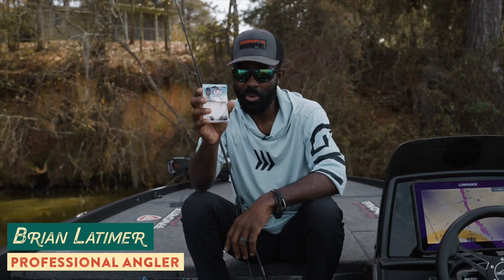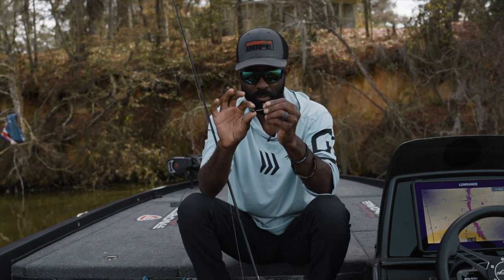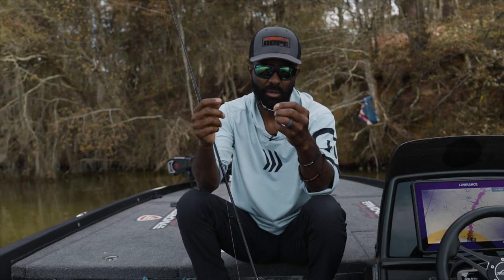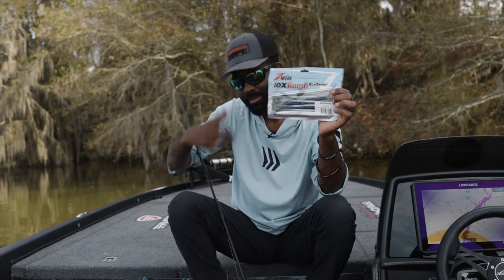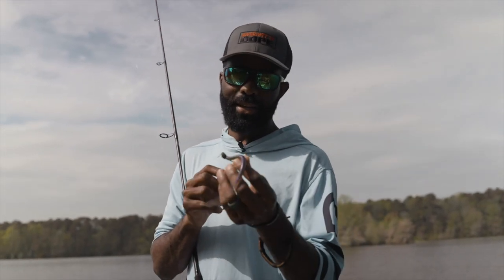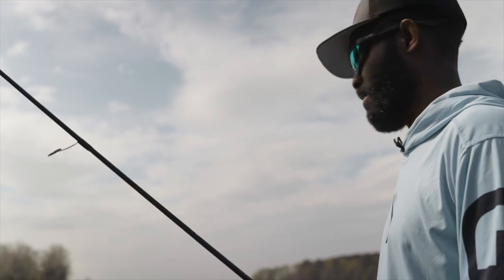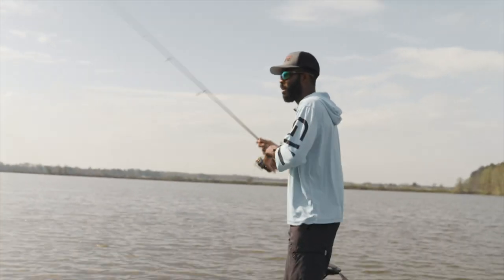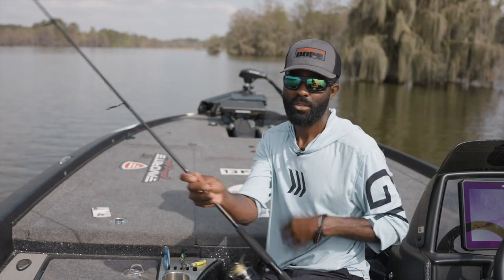Shaky Head Fishing Tips with Brian Latimer! | Z-Man SMH Jighead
Z-Man pro Brian Latimer designed this bad boy especially for shaky head worm fishing. The welded wire bait keeper holds your baits securely in place, and is super simple to rig. The SMH Jigheads have a snag-resistant head design and recessed hook eye for easy-peasy skipping. Like Mountain Dew and Cool Ranch Doritos, this jighead pairs perfectly with SMH Wormz. Throw these together and you’ll shake your head in awe of your own success.